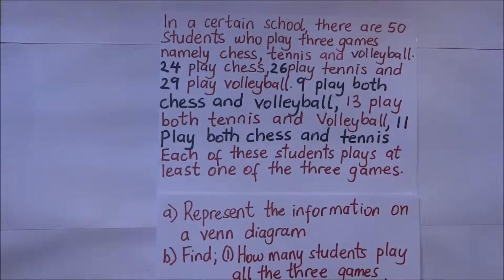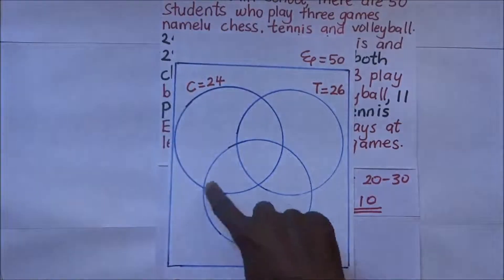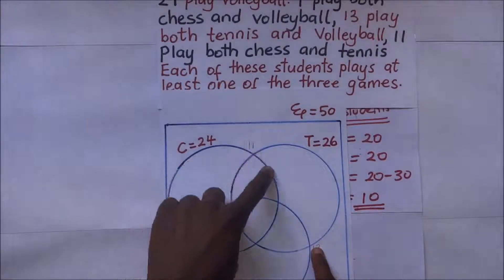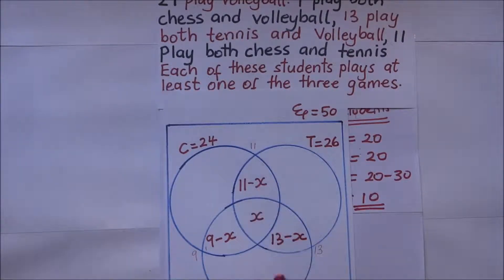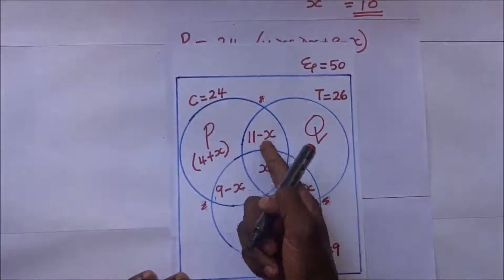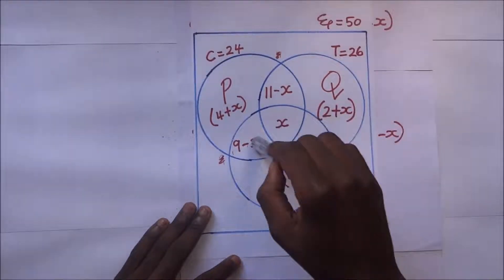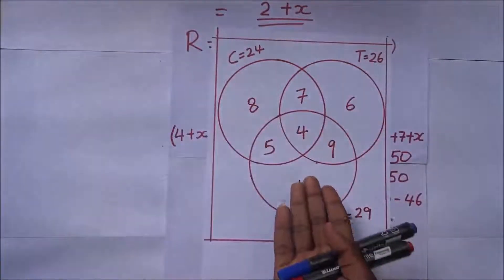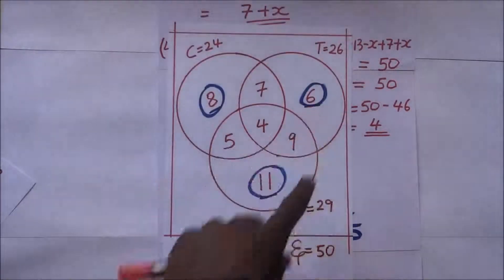Venn diagram with 3 circles | Venn diagram explained - Kisembo Academy GCSE Maths Revision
Here we explain how to go about a venn diagram with 3 circles using worked examples.
for supporting the production of these videos.
A venn diagram is a diagram representing mathematical or logical sets pictorially as circles or closed curves within an enclosing rectangle (the universal set), common elements of the sets being represented by intersections of the circles.
in this video we get to solve word problems involving the use of tripple circle venn diagrams
GCSE Maths Revision